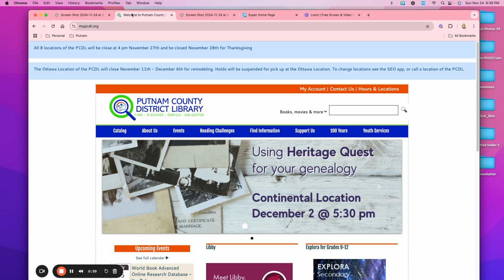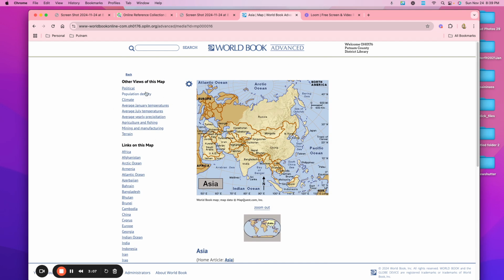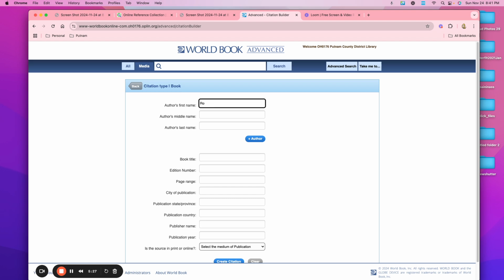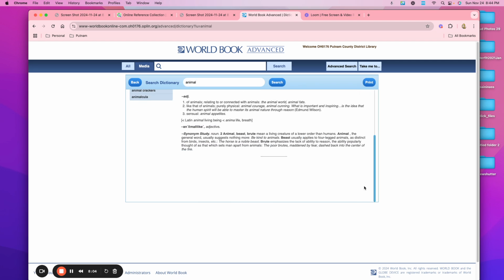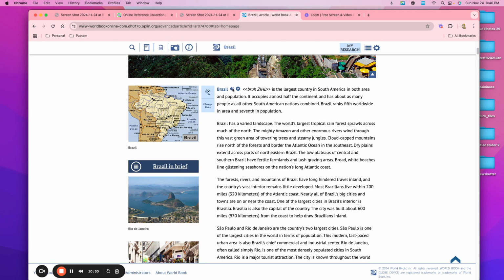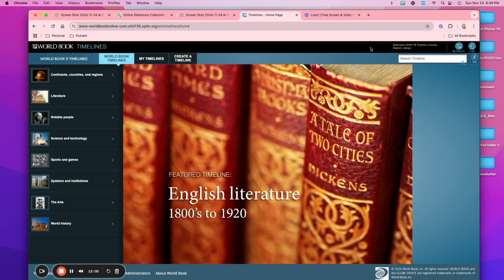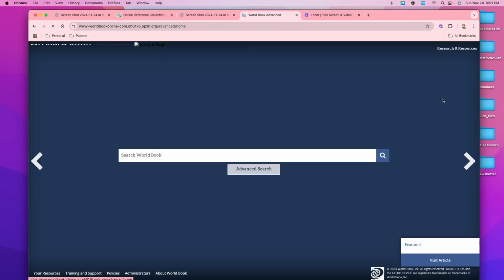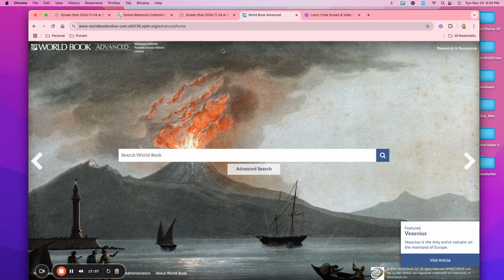World Book Advanced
We will take a look at all the options available when using World Book Advanced.  This resource is fantastic for high school and above.  Headlines, Citation Builder, Compare Places, Dictionary, Educator Tools, Government Websites, Interactive Maps and much more.